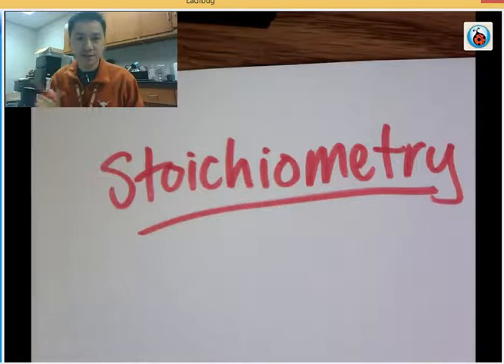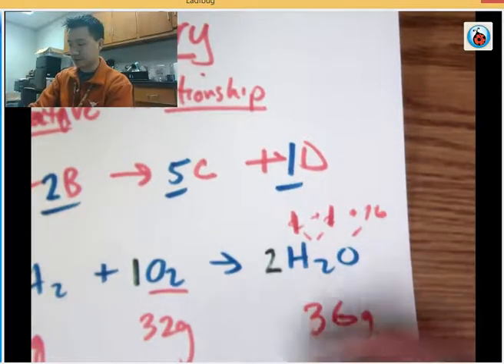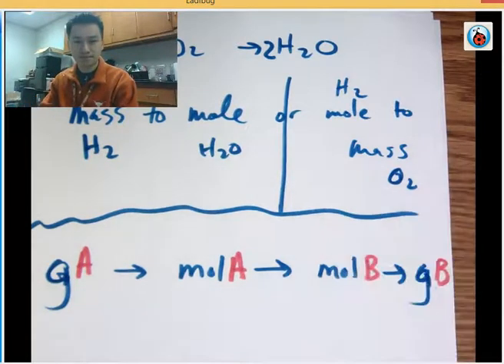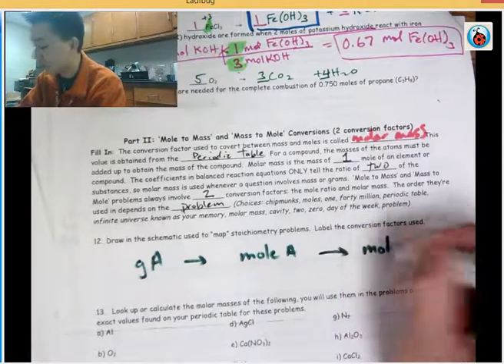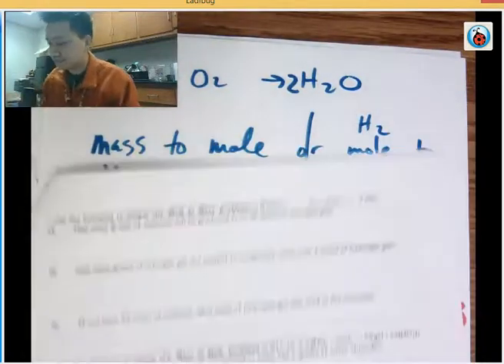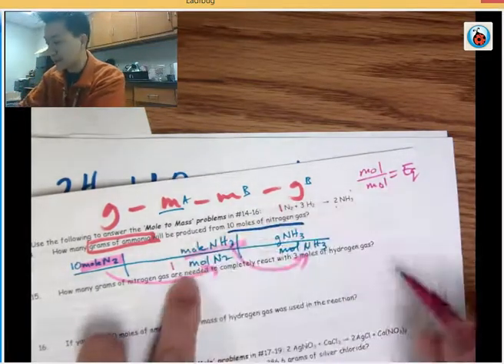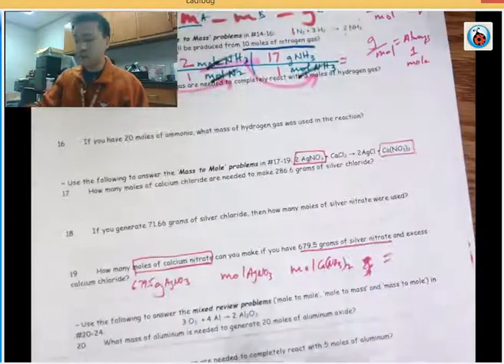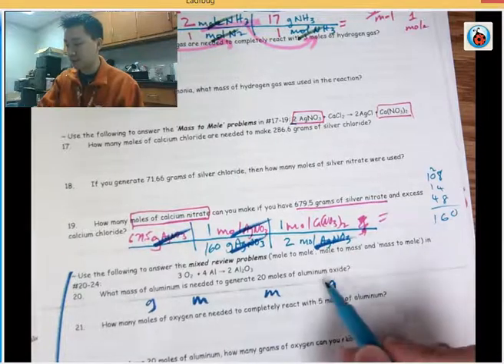stoich mole mass